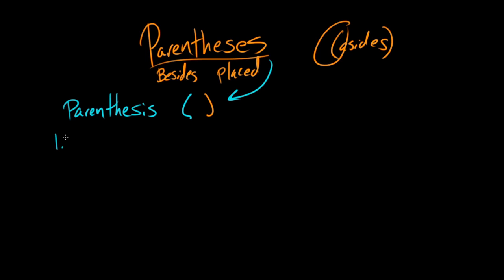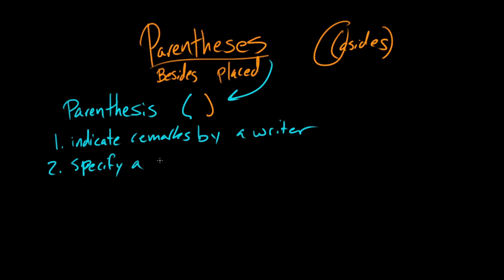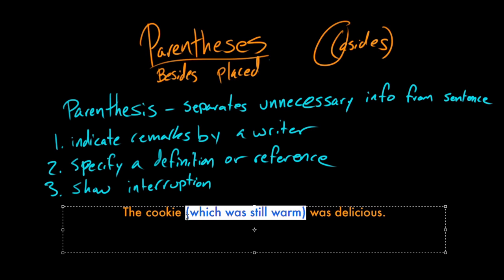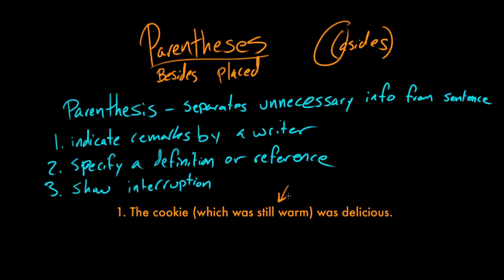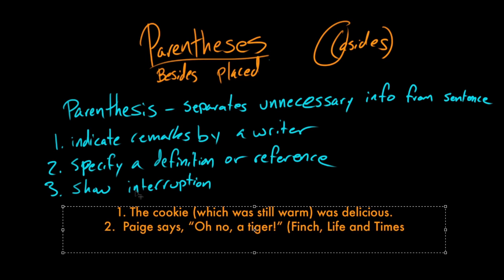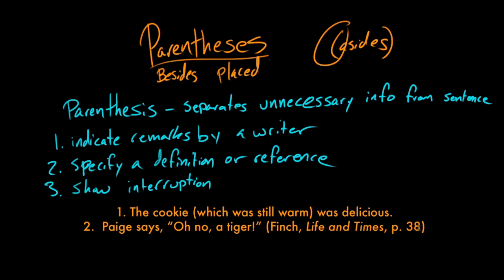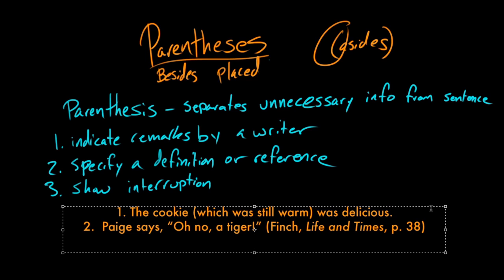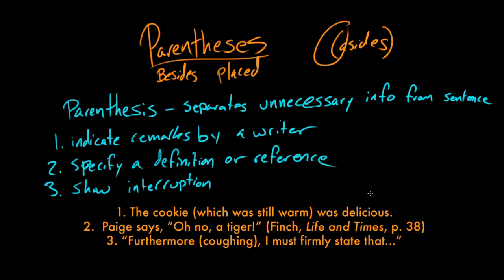Parentheses | Punctuation | Khan Academy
Parentheses set off extra information (such as a writer's remarks, an interruption, or a reference) from the rest of a sentence. Learn how to use them in this video!

Practice this yourself on Khan Academy right now:

Watch the next lesson:

Missed the previous lesson? Watch here:

Punctuation on Khan Academy: Punctuation is the collection of squiggles, dots, and lines that we use to separate sentences and their parts.  Is a question mark punctuation?  Yes, and so is an exclamation point!